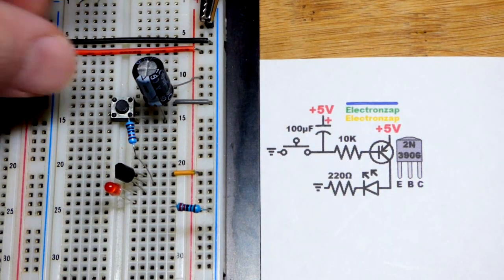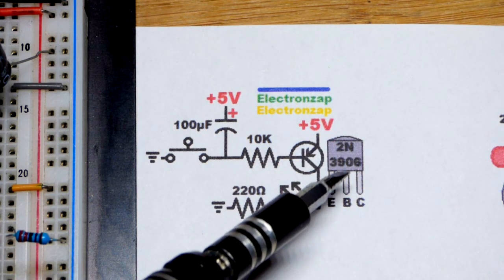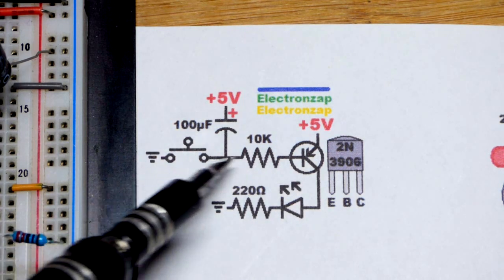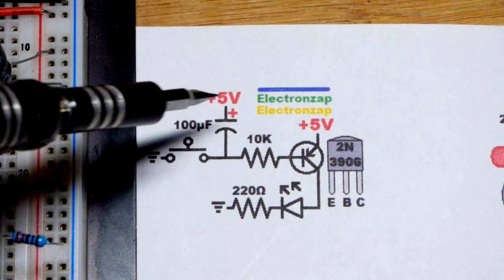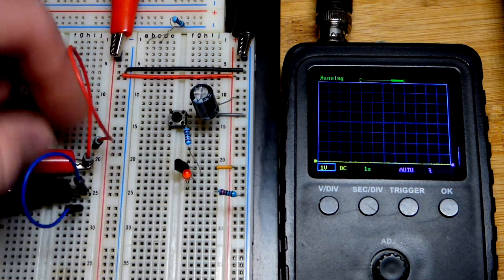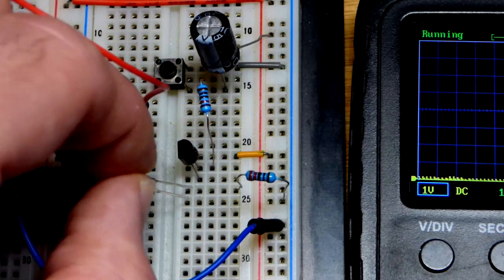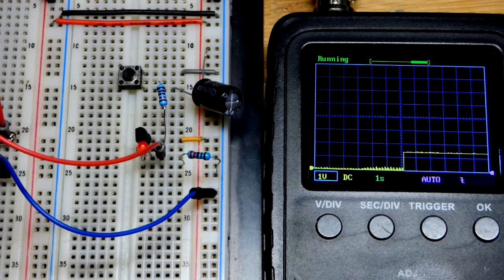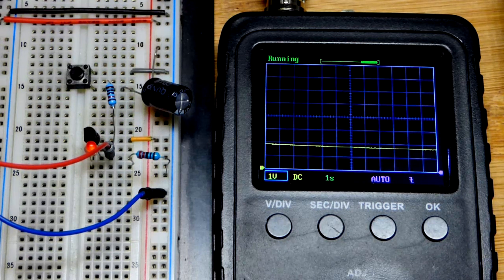Fade off LED circuit using capacitor and PNP bipolar junction transistor electronics 2N3906 BJT